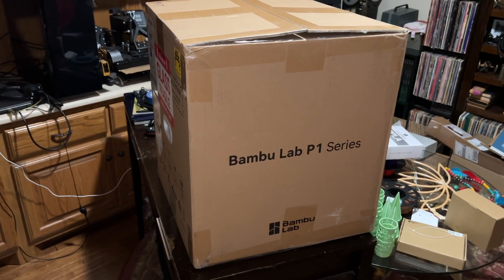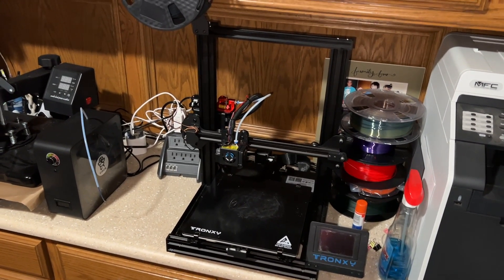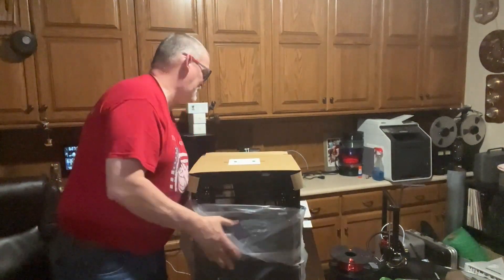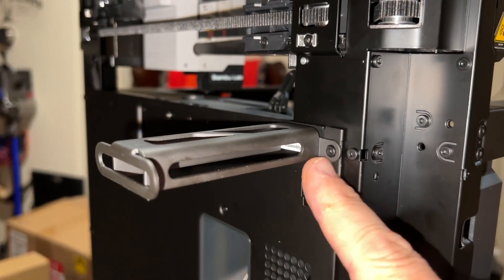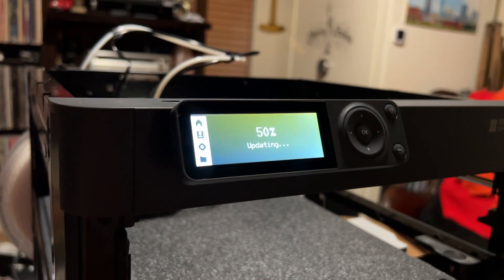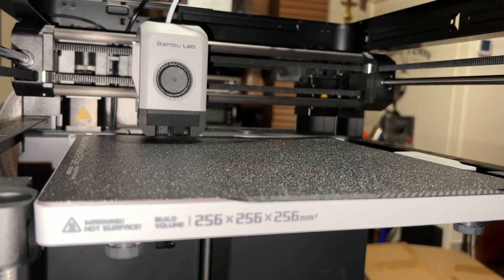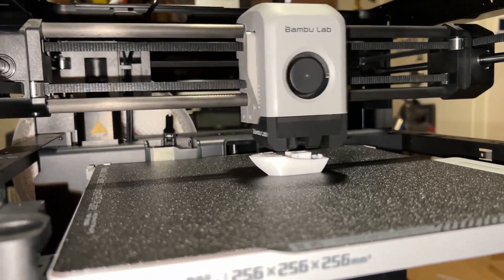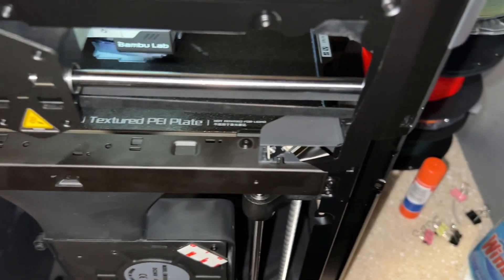Unboxing and Review of the Bambu Lab P1P 3D Printer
I've decided to get a new 3D printer and went with the Bambu Lab P1P. Its fast and its quality of print is amazing. This is an unboxing, setup and a little review on it.